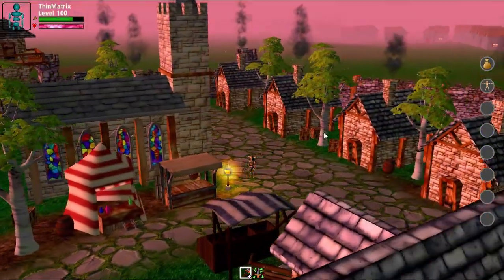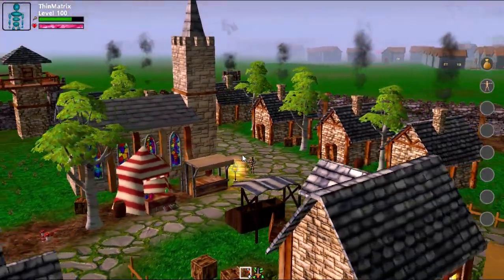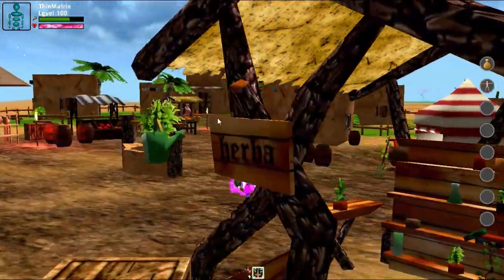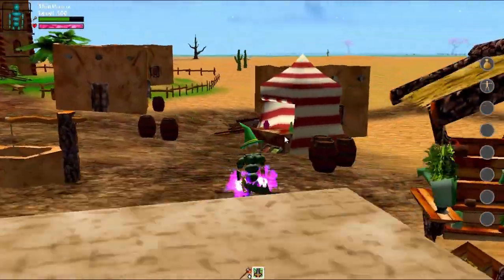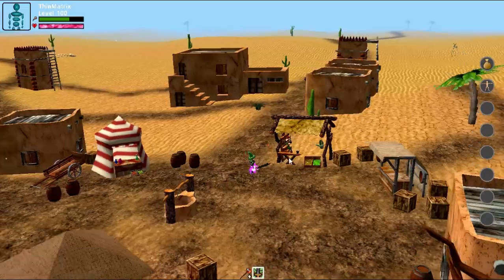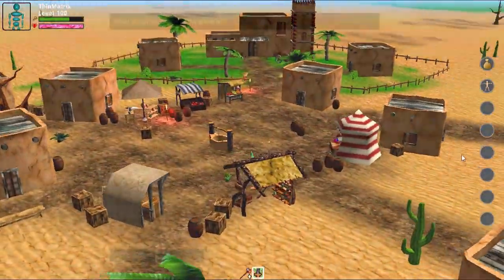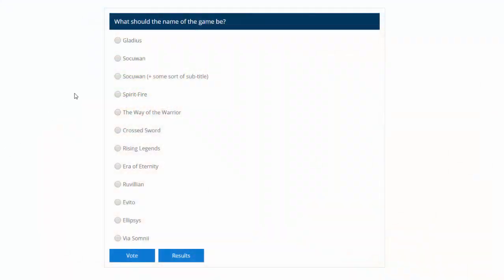Java 3D Game Development 68: Visual Effects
3D Opengl Game development log videos with commentary about my indie Java RPG game.

Finally got round to starting work on visual effects!

The Team:

Erik Quick: All Ancient Ruins models, Oak Tree, Desert Well, Wizard hat, rustic bench, standard armour, Great Sword, Combat Icons, Overhanging House, shadow armour, Ancient Long Sword, Holy Long Sword, New Fence, Tavern(!), Palm Tree, Shadow 2H, Hatchet in Stump, Shadow Horned Helmet, Desert Hut, Dead Tree

Christopher Jubell: Food Stall, Mage Attack Animation, Chicken animations, Turtle animations, Skeleton, Giant Spider, Weapon & Tent market stalls, Shadow Battle Axe, Spirit Power Staff, Mellee Helmets, wooden bridge, Church, all house models, training dummies, city walls, city gate, round city towers, shadow trident, Log Pile, Shadow Horned Helmet

marCOmics: Herb Stall, Holy Horned Helmet, New Armour Set, Tribal War bow, present pile, camp fire, Shadow Power Staff, Light Staff, Animal Skeleton

Itay Almog: Medium Desert House, Many weapon textures & icons, small lamp texture, pot market stall texture, darker market stall texture, small mushrooms texture, tribal long sword icon

Jacob Brewer: Shadow Lesser Staff, Holy Lesser Staff, Ancient Lesser Staff

Richard Weug: Sickle, Trident, Aether bow, ancient war hammer, holy short sword, Sai, Wand, Turtle model

Code Magnet: Both Desert Towers, Ancient Short Bow, Wooden Cart, fire lamp, guard tower, Fancy Lamp, Spirit Zweihaender, Chicken model

Joko: Water Well, Pots Market Stall, darker market stall,  warhammer, small lamp, small mushrooms, Cacti, Ball Lamp, Greater Bow, New Bench

MatheStar : Bear Model, Square wall tower, tribal long sword model

Alexander Schulte: Small Bush
The Gaming Moose : Rocks & new tree model
Jack Theakstone: Ancient B.Axe, Ancient Dagger
Andrew Knowles: Mace, Ancient Short Sword, Ancient 2H
Ricardo: Wooden Crate
Rob: Wooden Barrel, snowman, second Xmas tree
Josh "Shadow" Monson: Various sound effects
Aleksander Długosz: Spirit Short Sword, Tribal Spear
Niklavs: Headwear Shop Icon
Dannek Studio : Fire pit sound
Nicolas: Waterfall sound fx (not yet shown)
Simeon Heinze: Candy Cane
Titas Vaitkunas: The loud thunder clap!
Teddy C: crossbow (not yet shown)
BonJoniLP: 2H sword (not yet shown)
Tadej Gasparovic: Texture and settings for fire lamp entity, Palm tree collision box